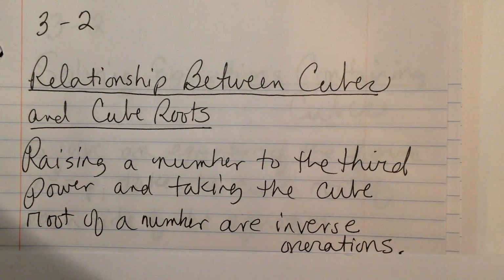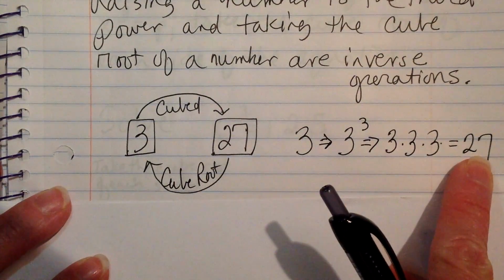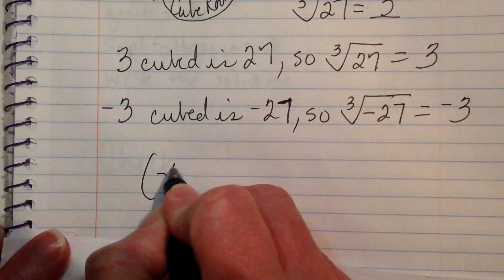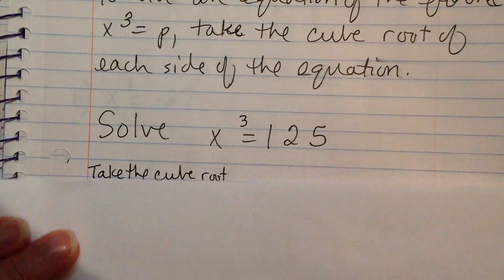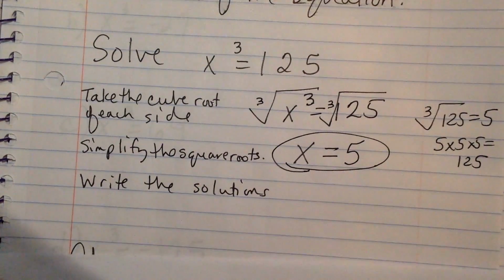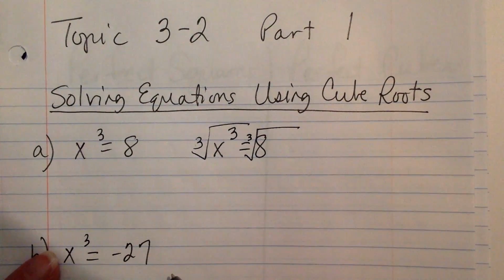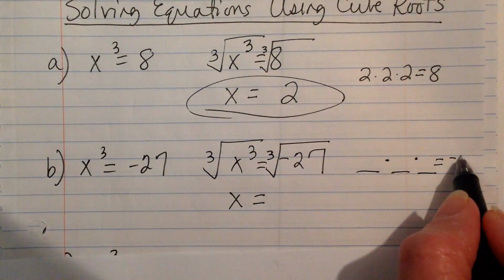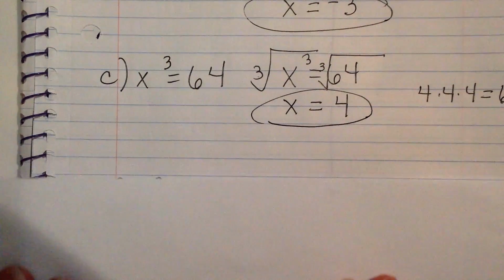3 2 Part 1 A